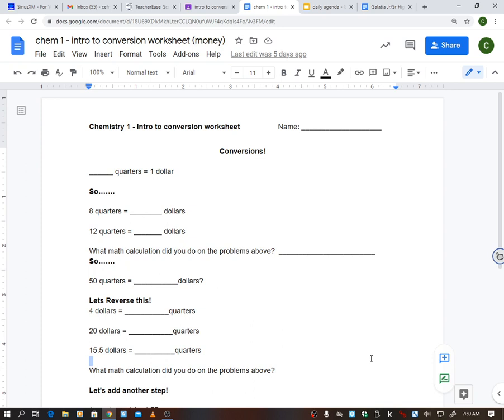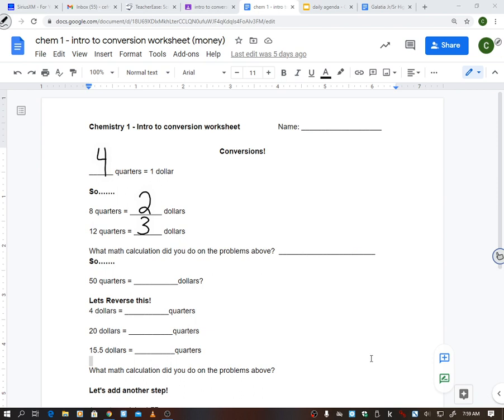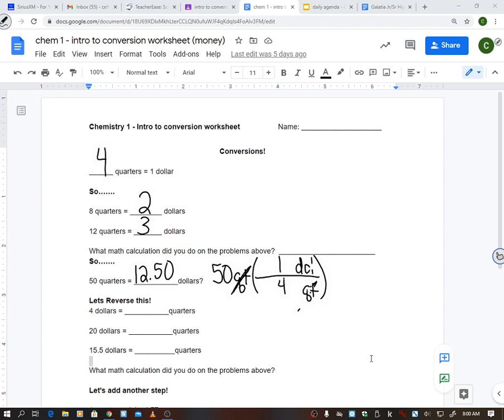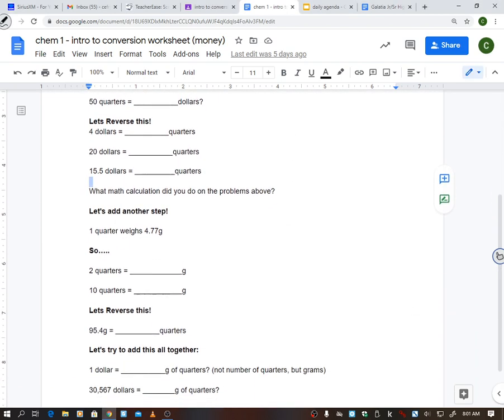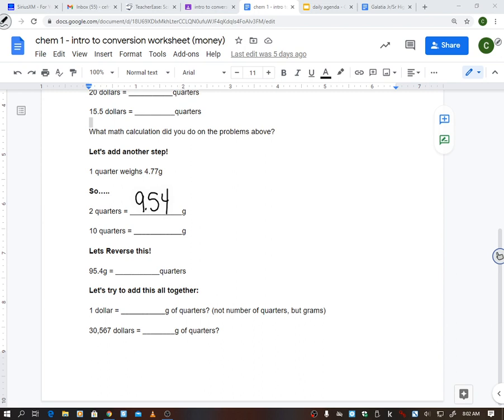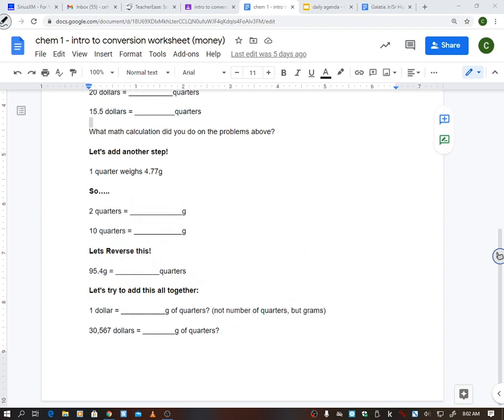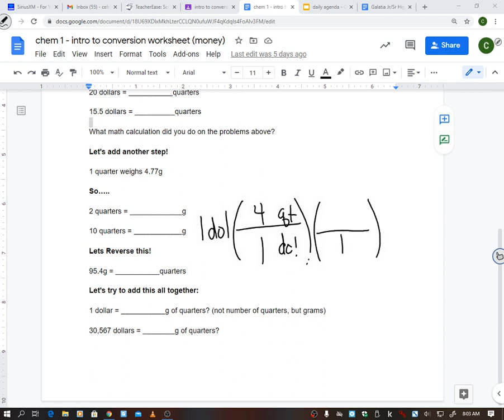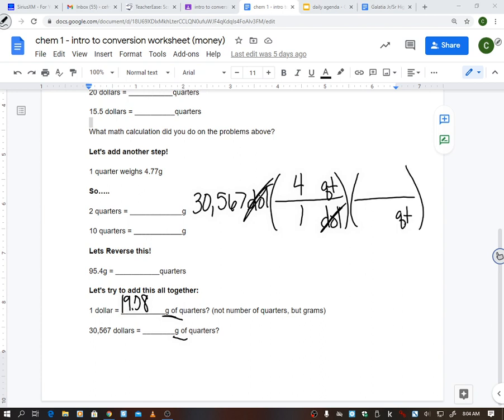chem 1 money conversions